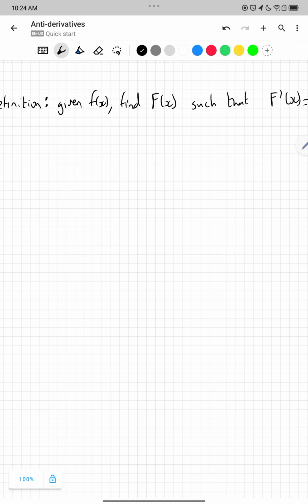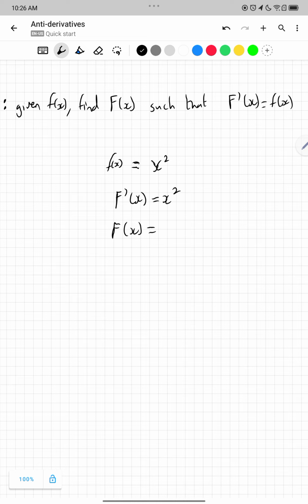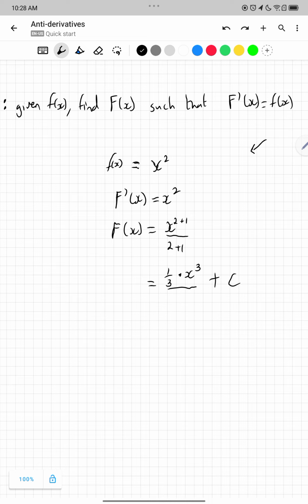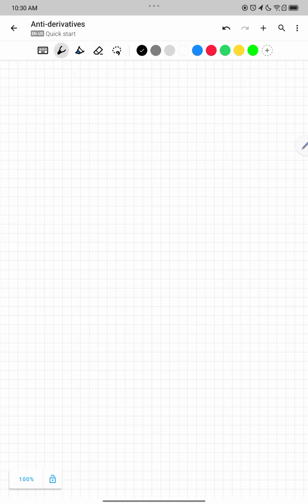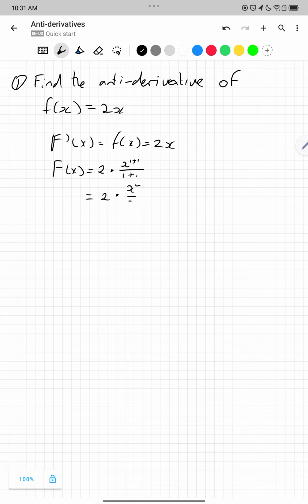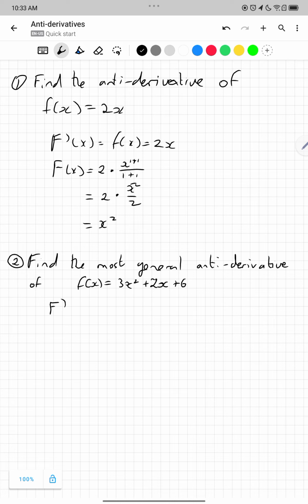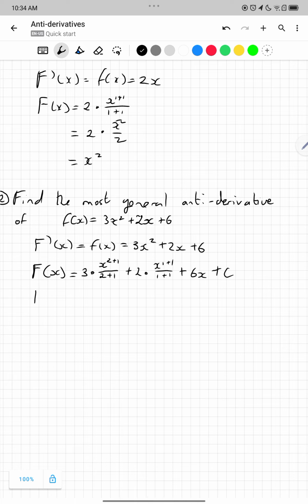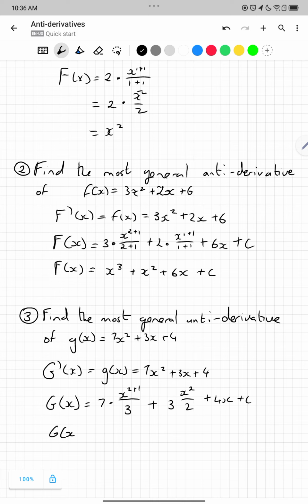Recap series: Anti-derivative